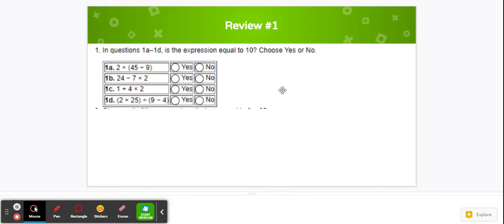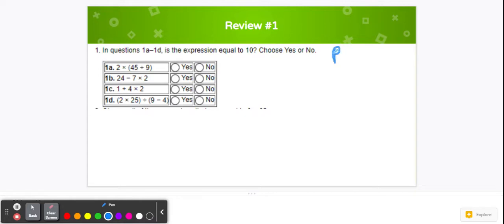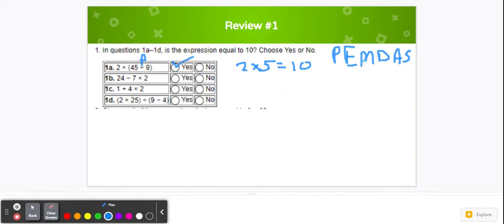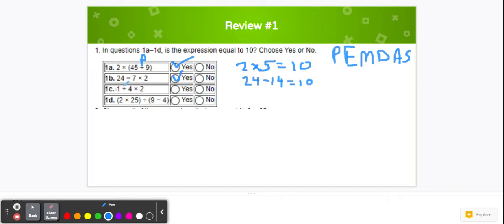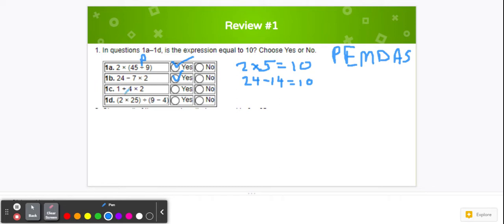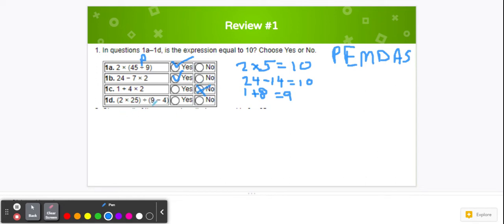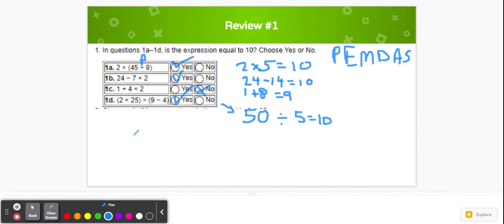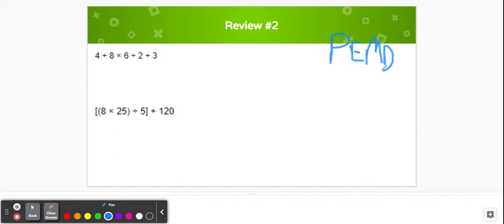Math Test 9.6 Review Numerical Expressions - Vid 1